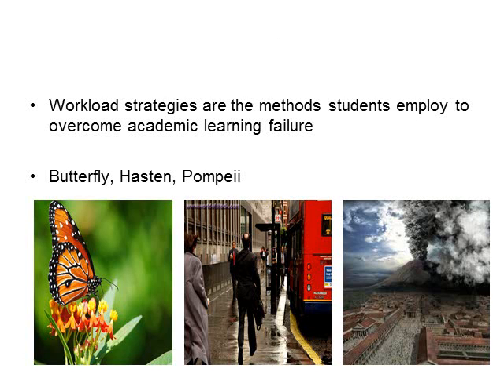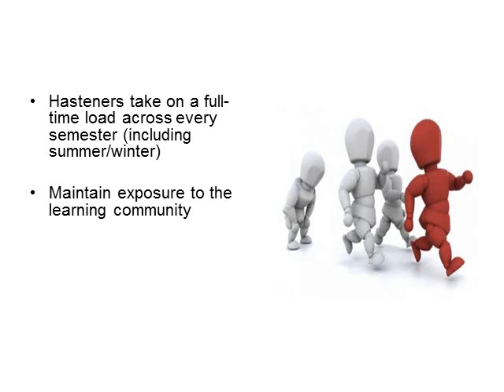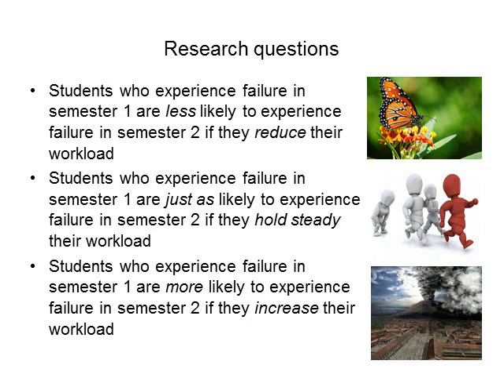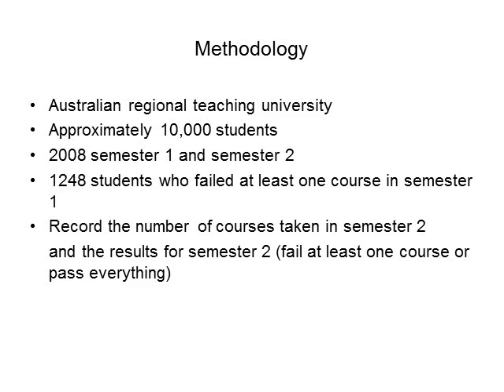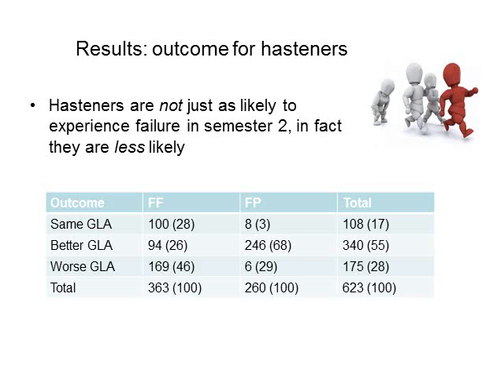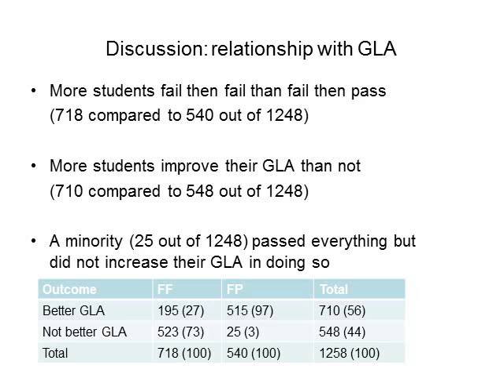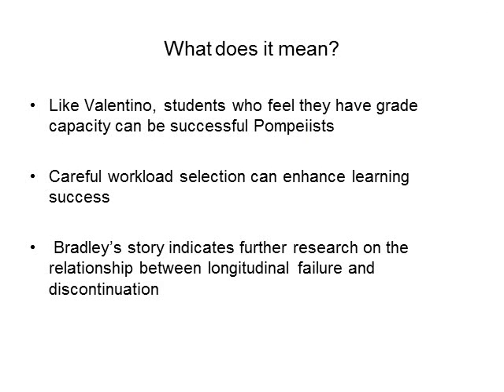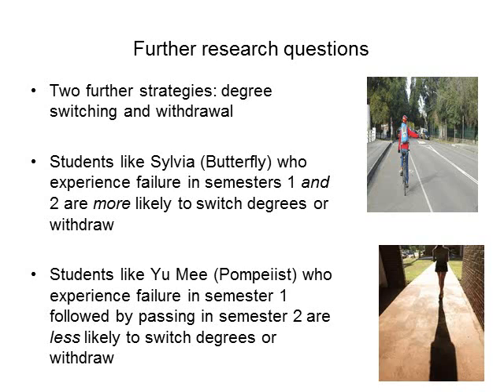Student Academic Learning Failure and Workload Strategies: What does it mean for universities?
Thesis. We hypothesise that study load strategy (reduce, maintain or increase) has an effect on learning outcomes for students who have experienced failing grades in a previous university semester.
Methodology. A broadly quantitative approach is taken, using data from one year at a regional Australian teaching-intensive university. Whole-of-university data is analysed statistically, and case studies of individual students are also presented.
Results. The most popular strategy was to maintain study load, followed by reducing study load then increasing study load. However, the most effective strategy was found to be an increased study load, followed by maintaining study load then reducing study load.
Conclusions and Implications. These surprising results suggest that course advisors should be alerted to the evidence around success rates for students selecting an increased study load. The impact upon retention rates at the University level is also of interest.
Authors. Alice Richardson, University of Canberra; Dennis Bryant, University of Canberra; Keith Lyons, University of Canberra.